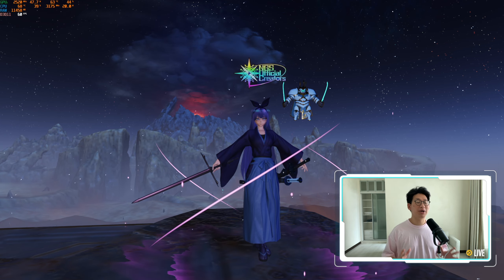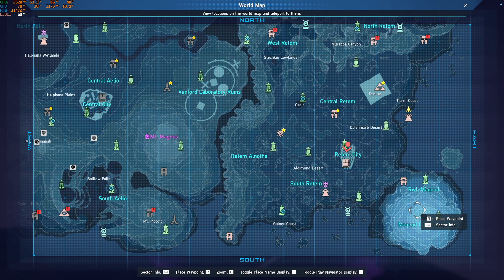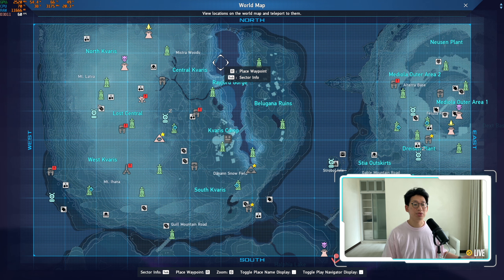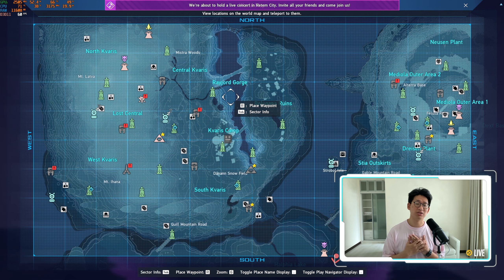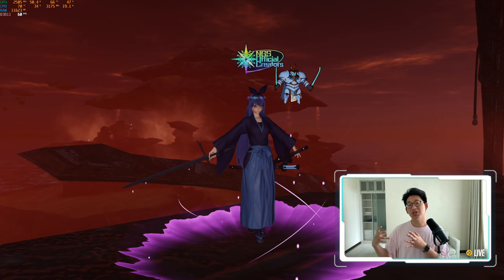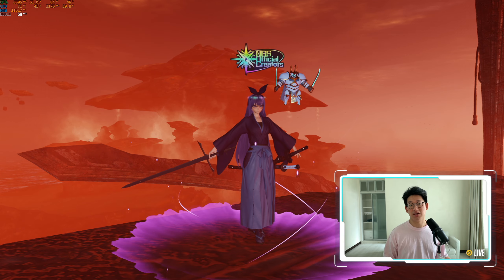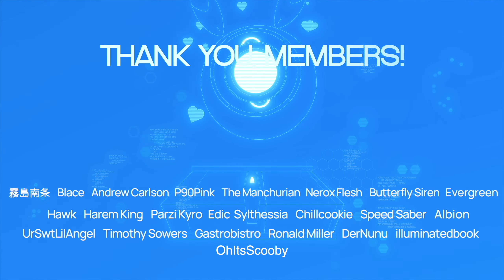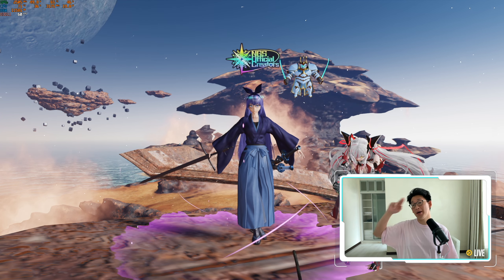[PSO2:NGS] Where To Farm DK5